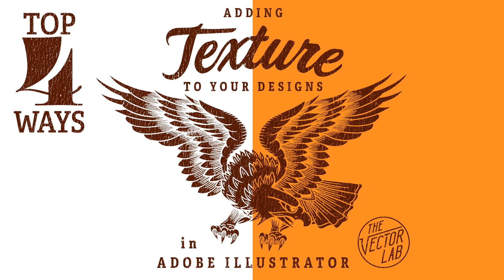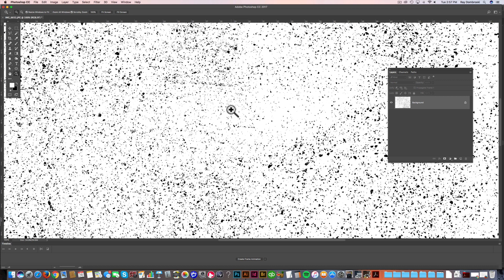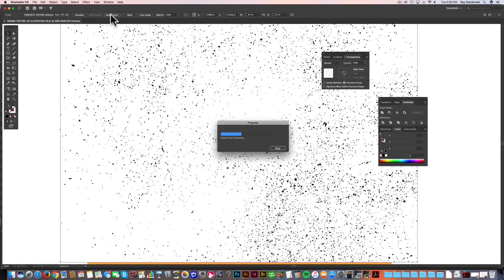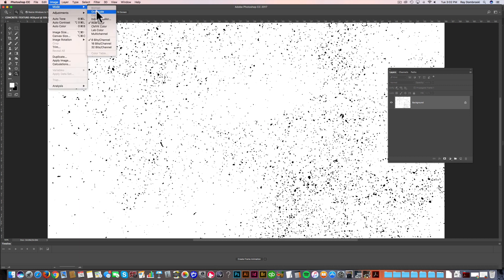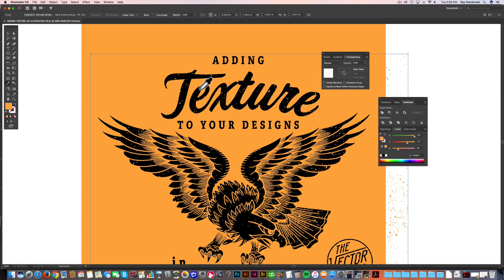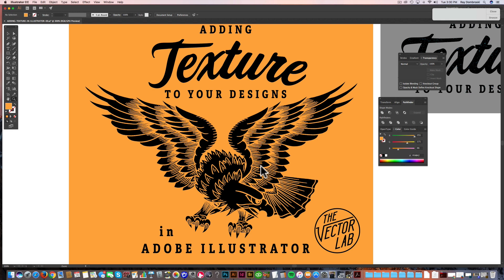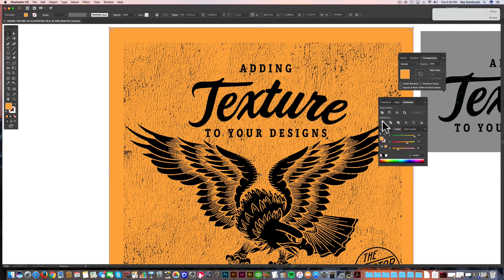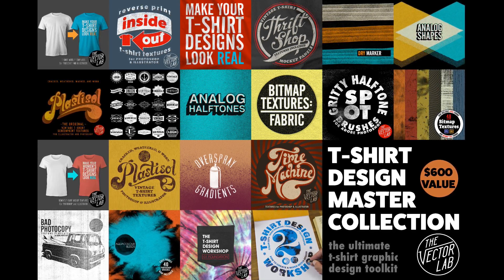Tutorial: Top 4 Ways to Add Texture in Adobe Illustrator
How to make and use vector & bitmap textures. T-Shirt Design Master Collection